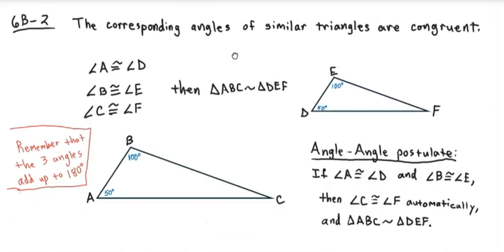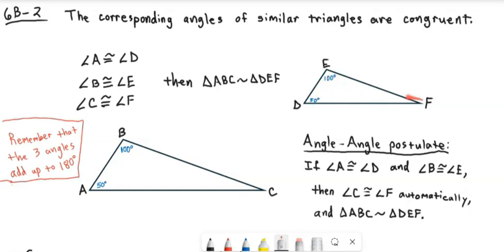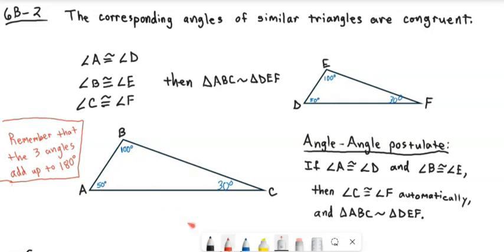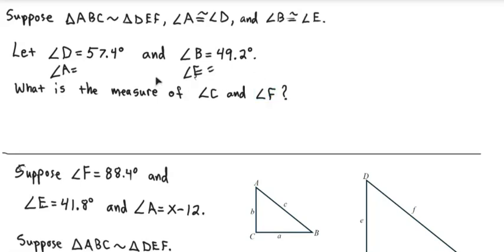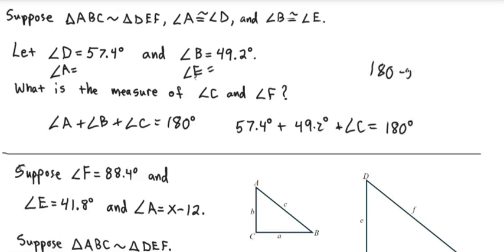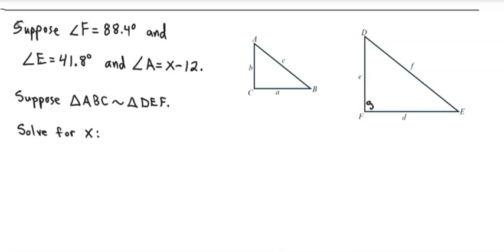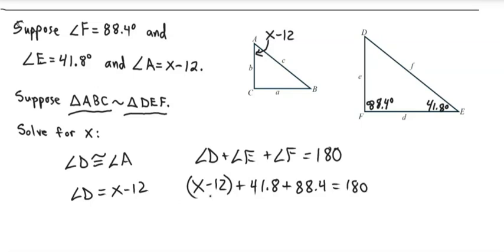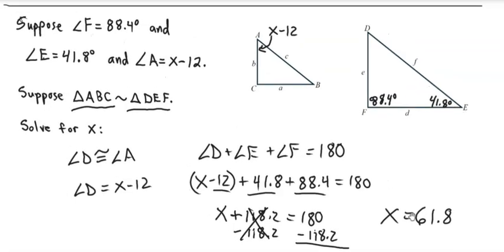Geometry - Similar Triangles Part 2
Similar triangles have congruent corresponding angles.